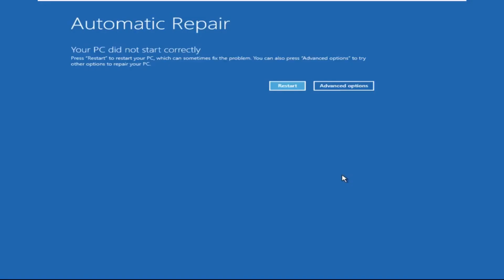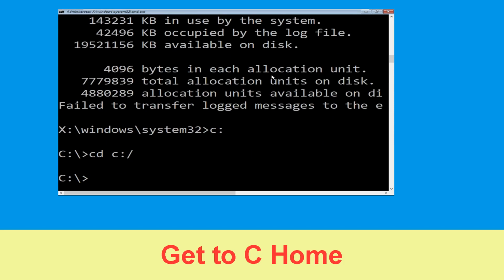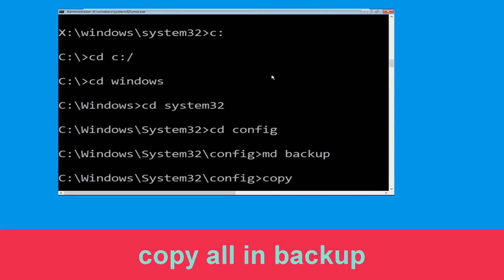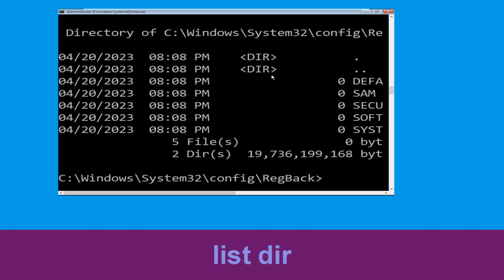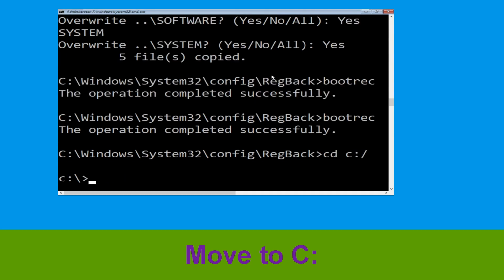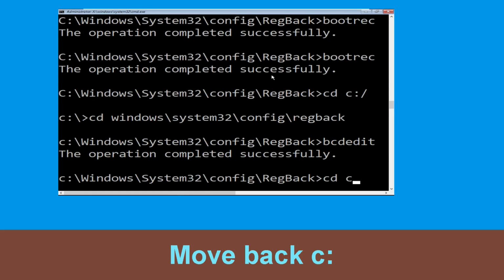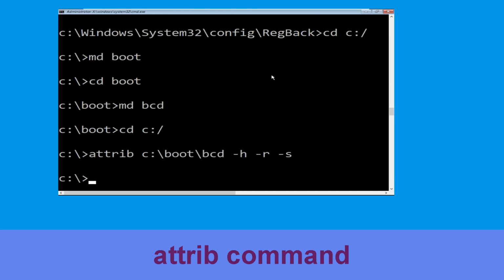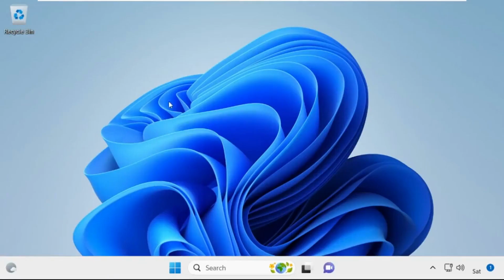HP Laptop - LM_SERVER_INTERNAL_ERROR 0x00000054 Windows 11 Blue Screen Error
LM_SERVER_INTERNAL_ERROR 0x00000054 Windows 11 Blue Screen Error

• IRQL_NOT_LESS_OR_EQUAL Error
• BAD_POOL_CALLER Error

00:00 Intro LM_SERVER_INTERNAL_ERROR 0x00000054 Windows 11 Blue Screen Error
00:10 Step 1 Automatic Repair Screen00:15 Step 2 Advaced Options00:25 Step 3 Troubleshoot Menu00:35 Step 4 Command Prompt00:45 Step 5 Follow CommandsLM_SERVER_INTERNAL_ERROR 0x00000054 Windows 11 Blue Screen Error